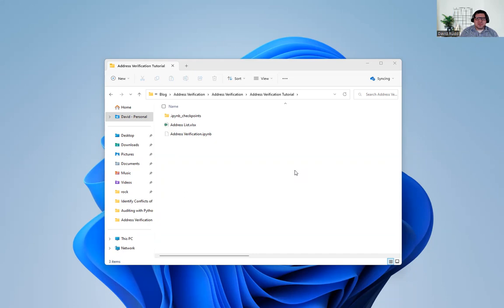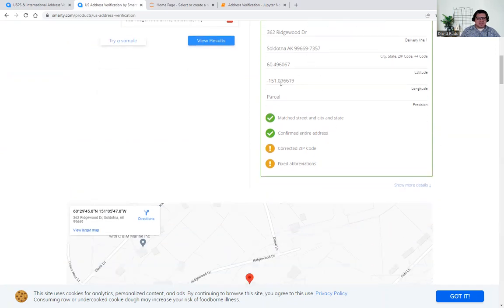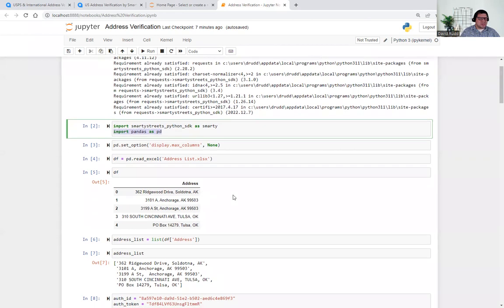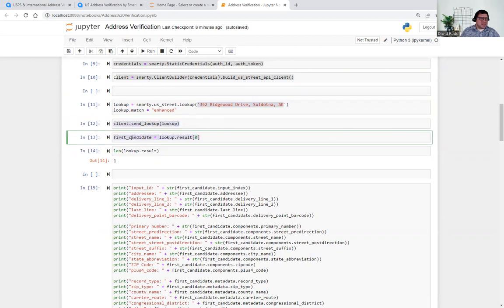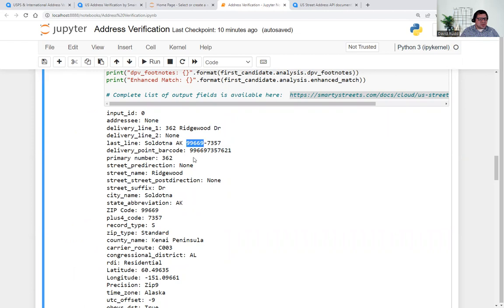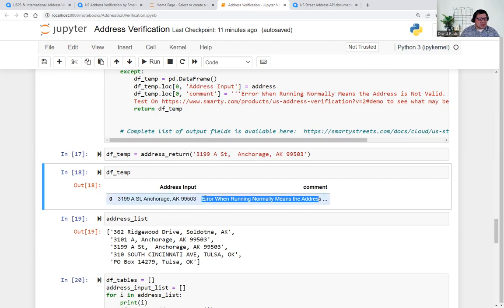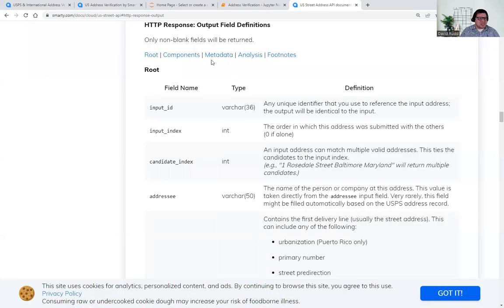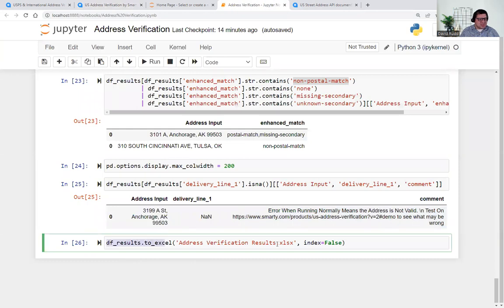Verifying Addresses with Python and Smarty US Address Verification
In this training, I wanted to verify a list of addresses against an API that will take the address information and return a clean version of that address information. Also, I wanted it to return if an address is commercial or residential. Vendors with residential addresses may be a higher risk of fraud and I would want to research those items.